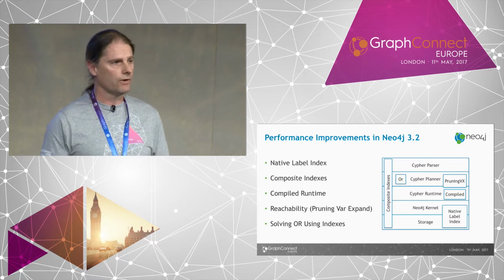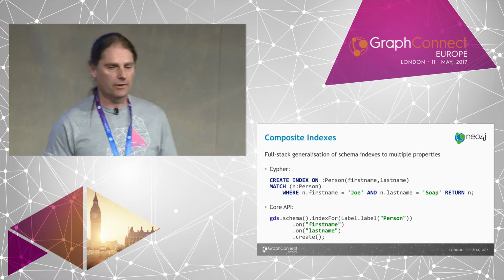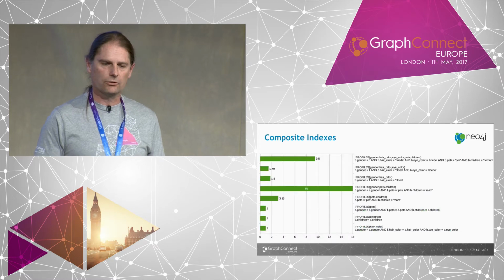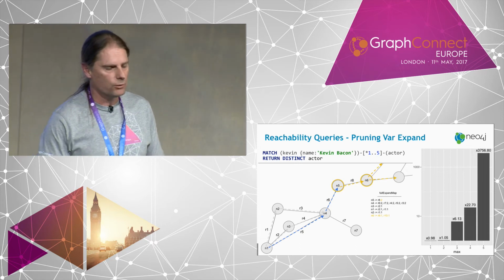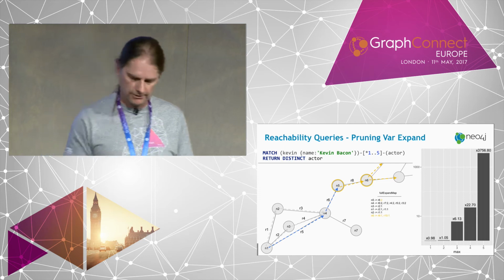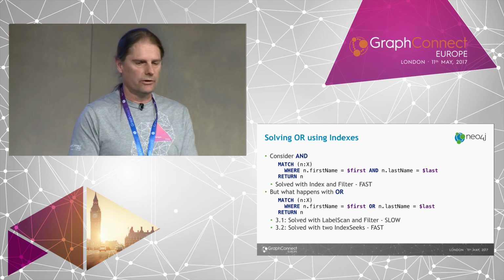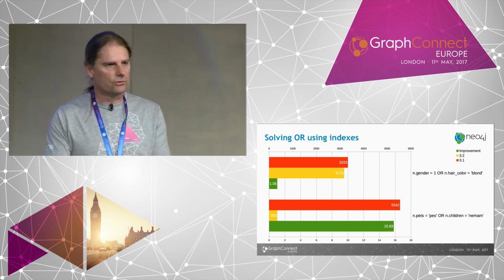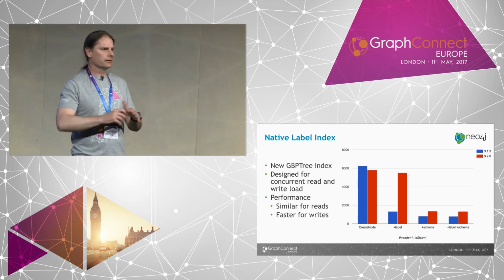Performance Improvements in Neo4j 3.2 — Craig Taverner, Cypher Team Lead, Neo4j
For this release cycle, we have been busy improving the performance of Neo4j in many different ways. In this presentation, the Cypher Team Lead will go through what has been boosted in the 3.2 release of Neo4j.

Craig Taverner, Cypher Team Lead, Neo4j